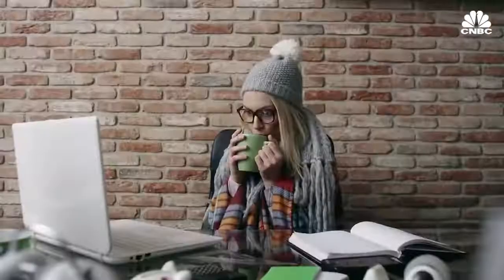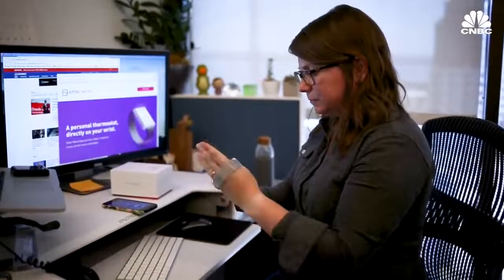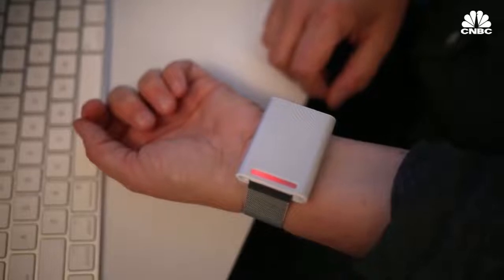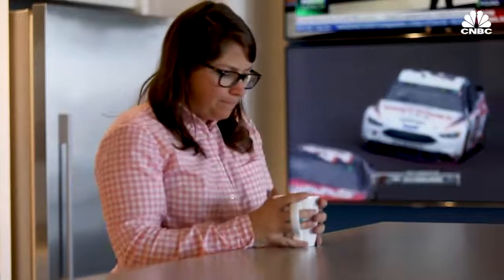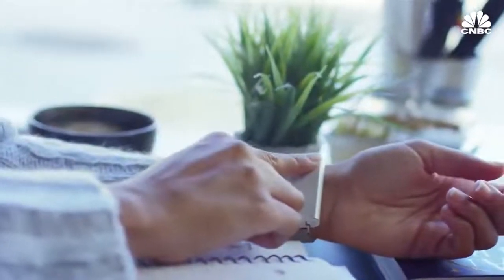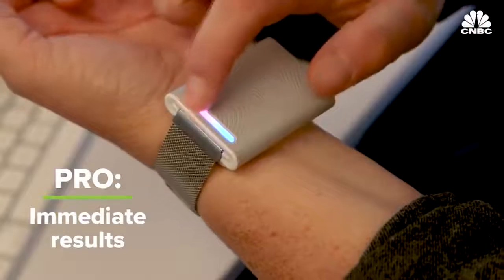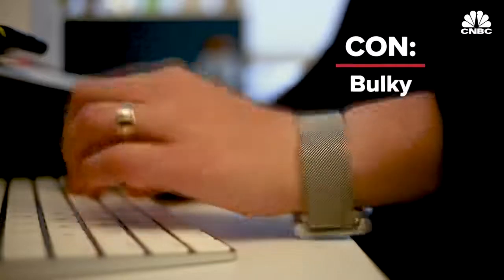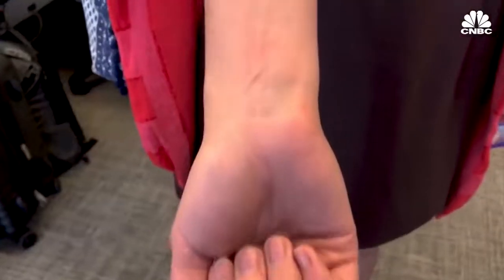Embr Wave: CNBC Review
Hack the way you feel temperature with Embr Wave, the first personal thermostat.

Designed from the ground up to unlock the power of personalized thermal sensations, Embr Wave precisely cools or warms the temperature-sensitive skin on your wrist to help you feel 5 degrees cooler or 5 degrees warmer in minutes.